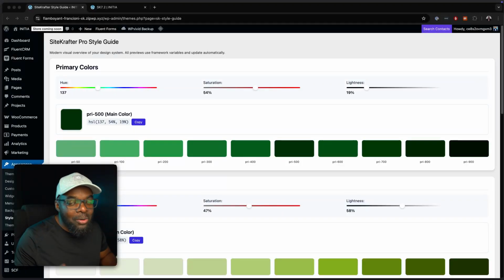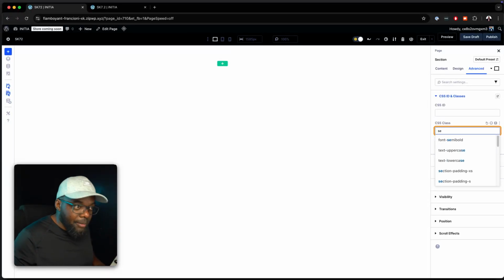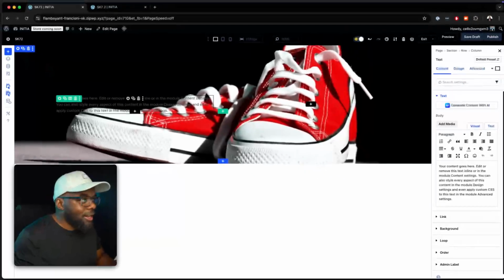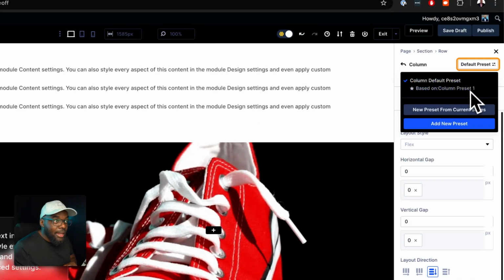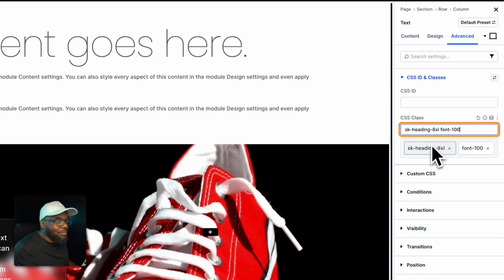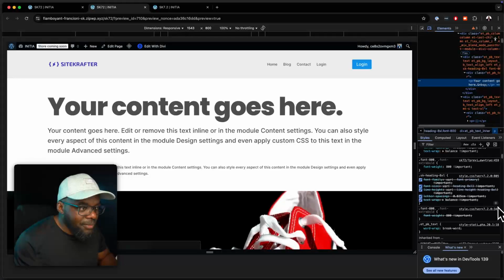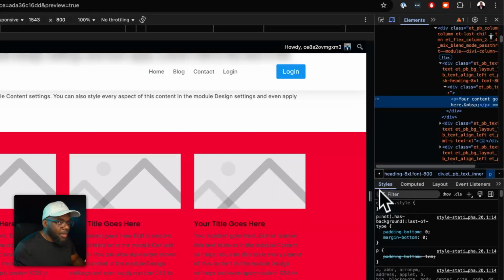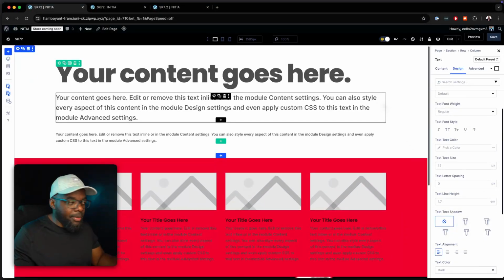The Divi 5 Framework - SiteKrafter PRO 7.2.0 Now Available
If your goal is to enhance your design workflow with Divi 5, the SiteKrafter PRO Framework focuses on:

- Speed — reduce repetitive tasks
- Clarity — make styling predictable and easy to find
- Consistency — enforce a coherent design system
- Flexibility — allow easy customization without breaking layouts